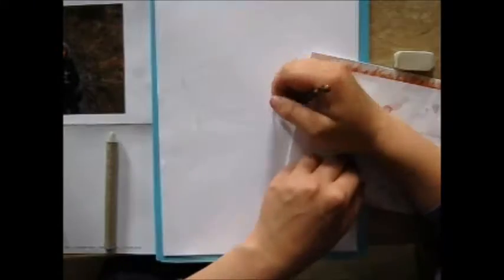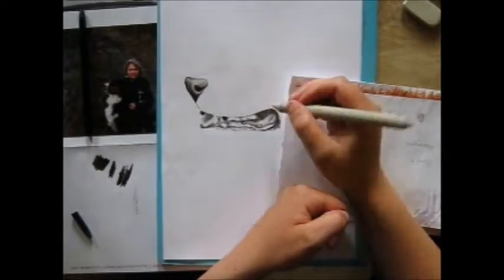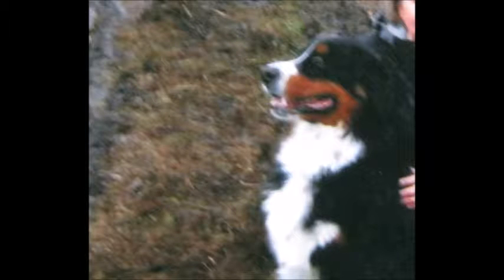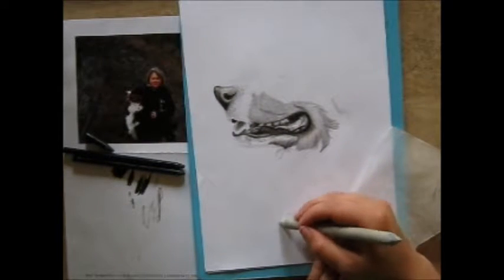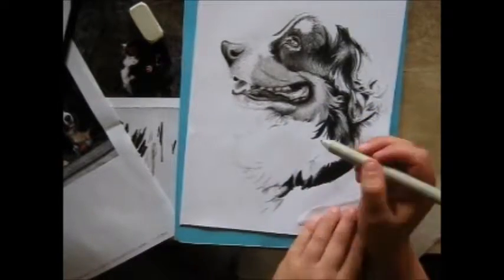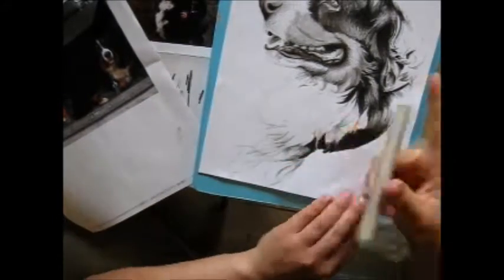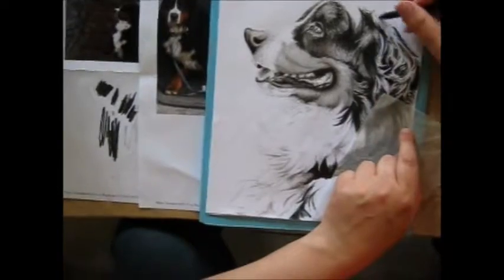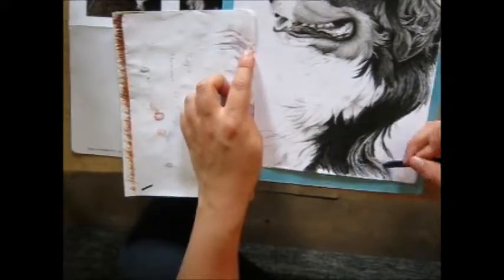bernese mountain dog drawing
I'm too tired to write a proper description. It is a realistic drawing of a dog made with charcoal on printer paper. Hope you like it : )

Also here is a link to my deviantart, where you can see all of my drawings and paintings :